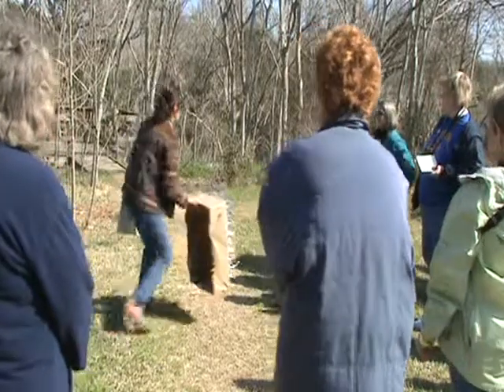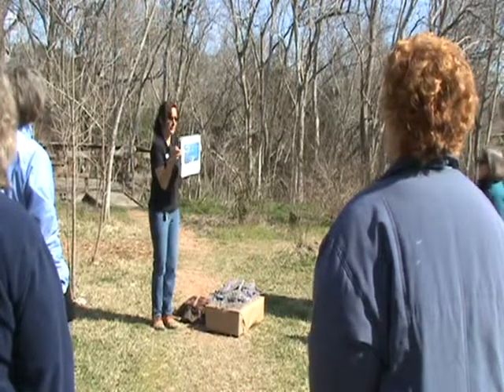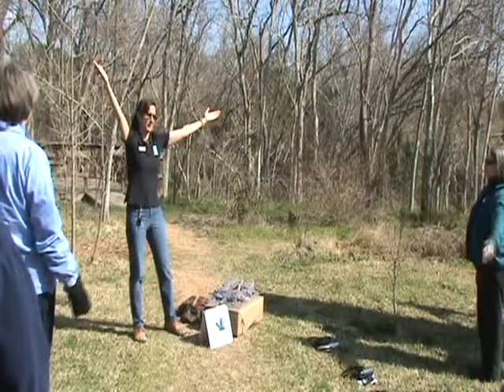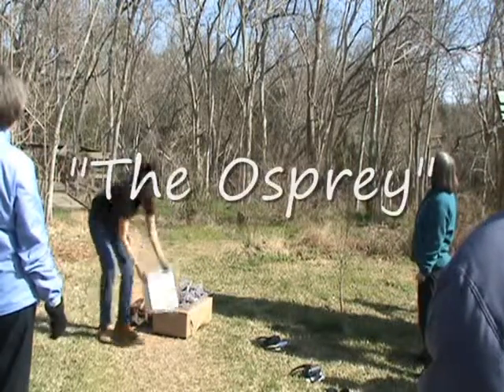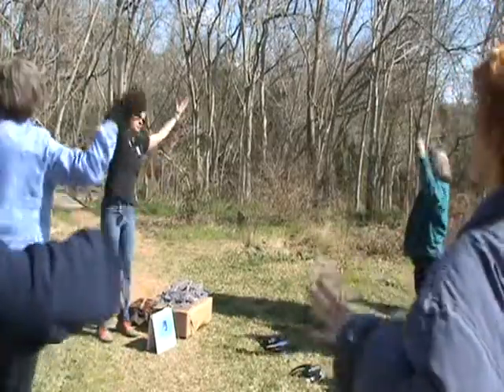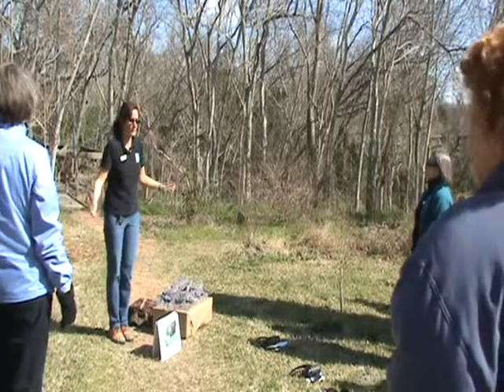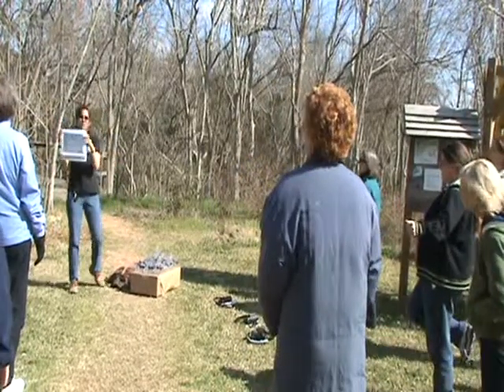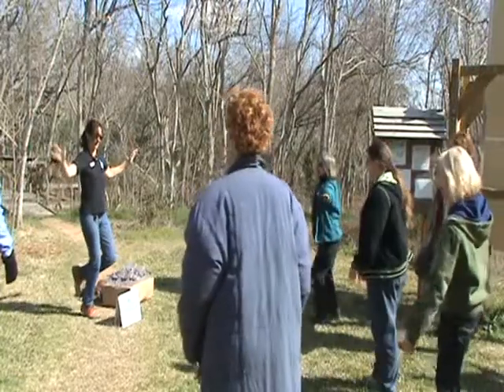Flying WILD - Avian Antics complete (edited).wmv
Created by Flying WILD City Partner
Mary Anne Weber
Houston Audubon Society

Get bird knowledge while having fun!   Flying WILD City Partner--Mary Anne Weber, Education Director with the Houston Audubon Society leads a short demonstration of her creative adaptation of "Avian Antics," an activity in Flying WILD: An Educator's Guide to Celebrating Birds.  Flying WILD is a middle-school level bird education curriculum available nationally. Find a Flying WILD workshop near you

Thanks Mary Anne Weber,
Houston Audubon Society